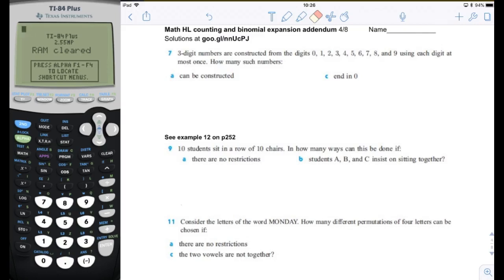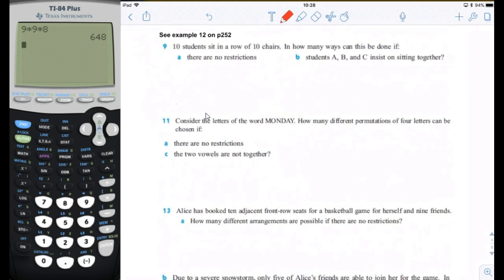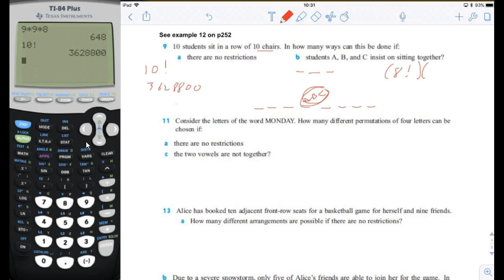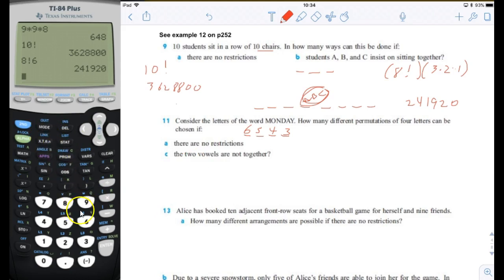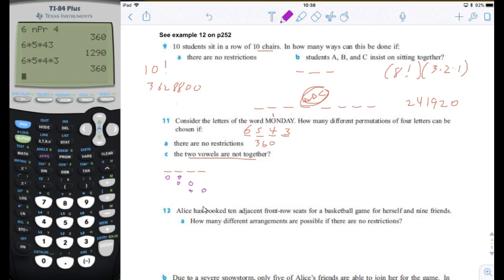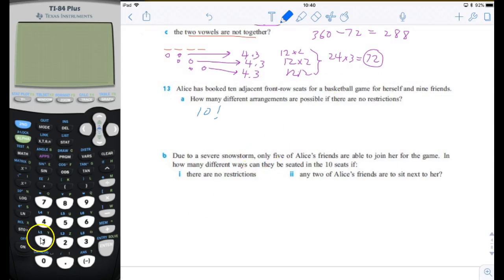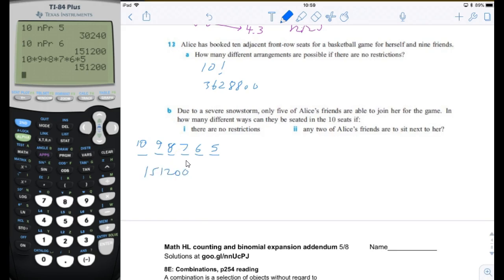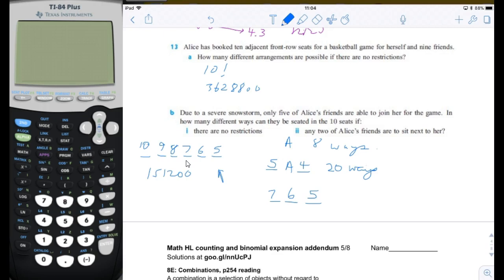hl binomial addendum p4